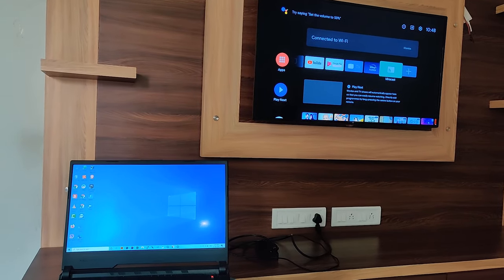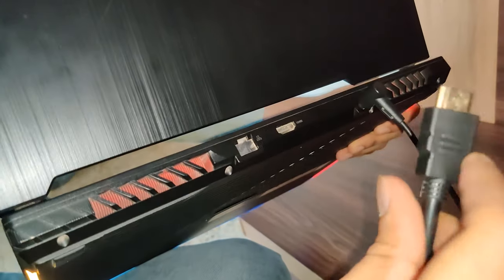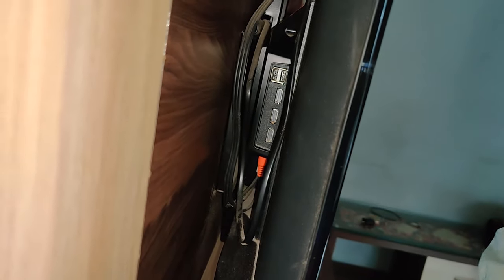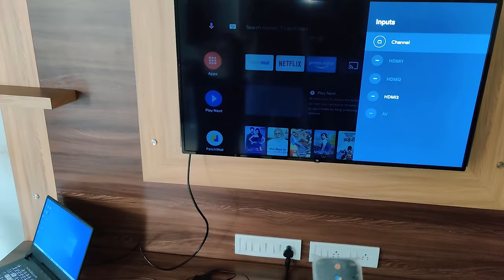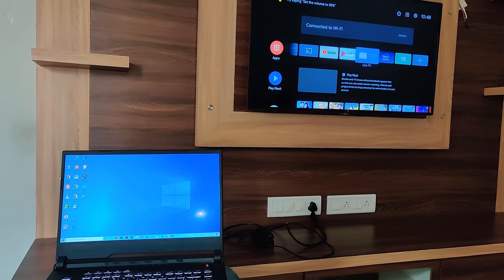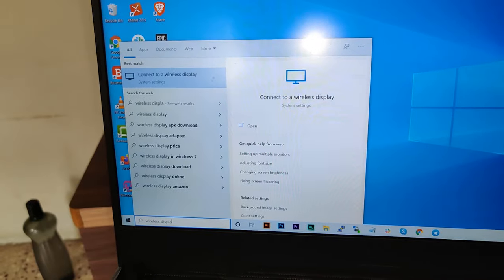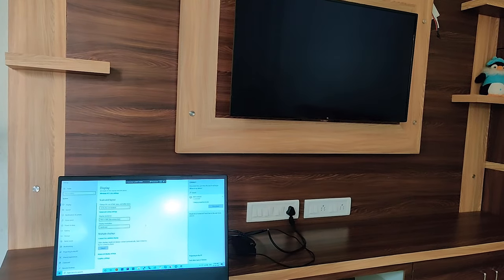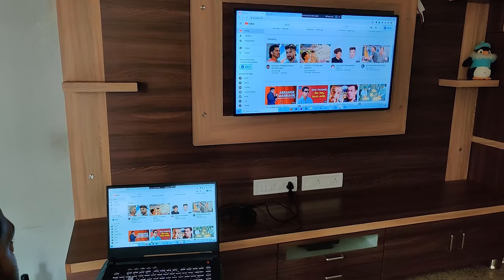How to Connect LAPTOP TO TV (HDMI & Wireless)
This video is showing two methods to connect your laptop to tv, using HDMI cable and wireless.

1. HDMI Cable
2. Wireless